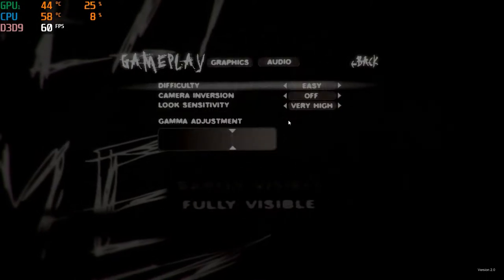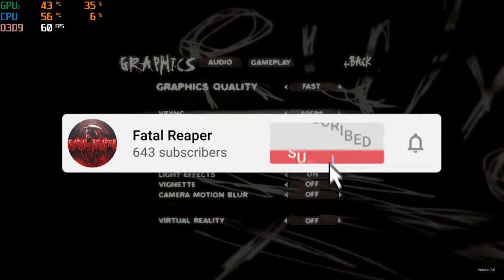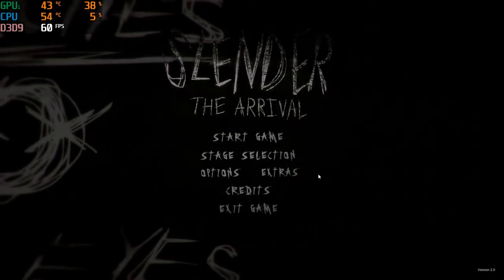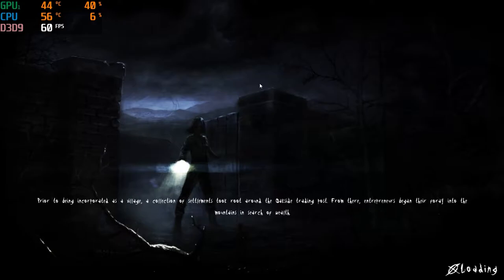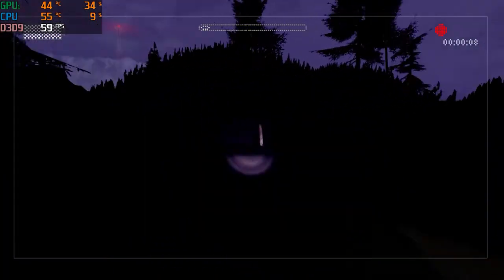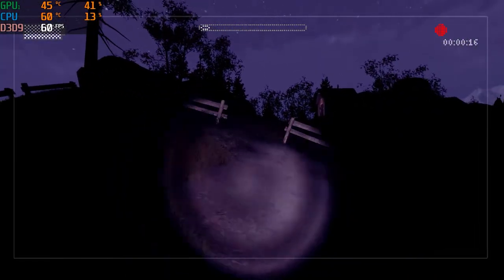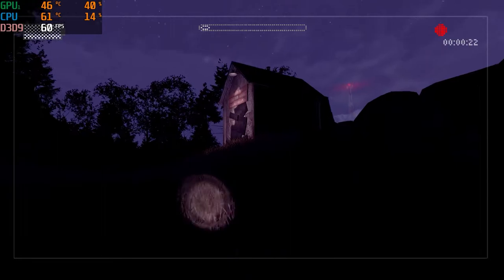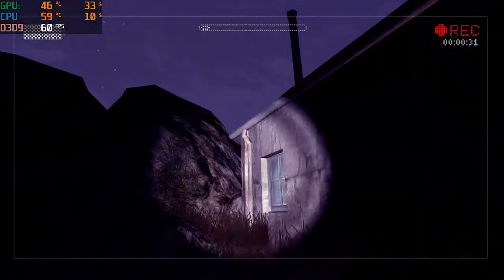Hp Pavilion Gaming laptop | GTX 1650 | i5 9300 CPU | Slender The Arrival Test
In this video I'm testing Slender The Arrival on the hp pavilion gaming laptop!
We got a constant 60FPS on max settings!

8GB RAM Upgrade

8GB RAM Upgrade

2070 Super Graphics Card

Ryzen 3800x